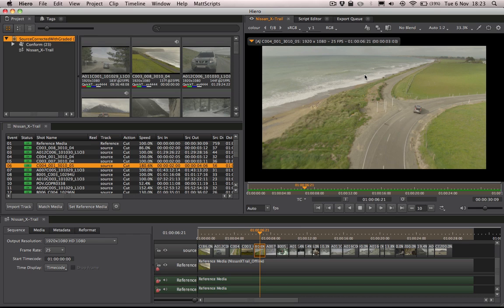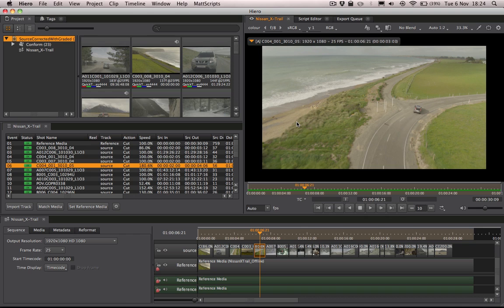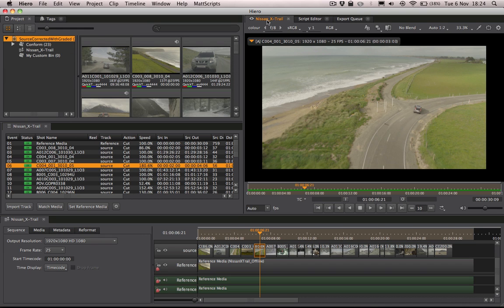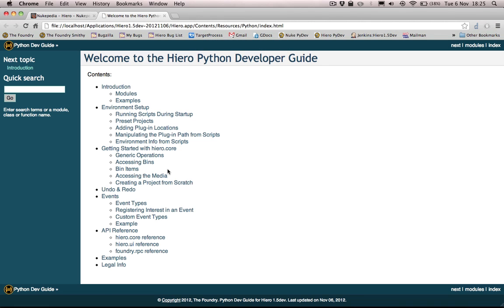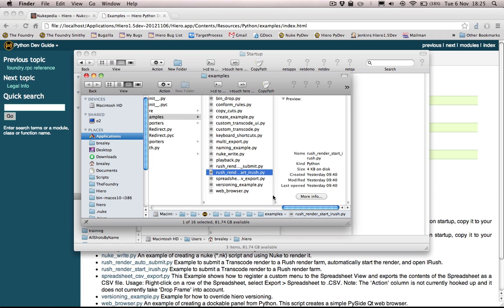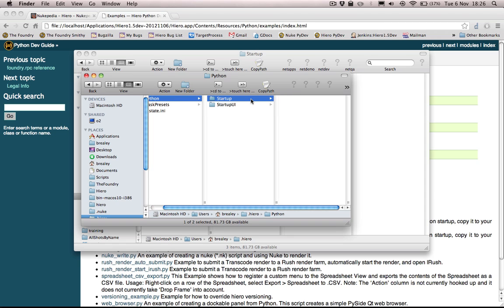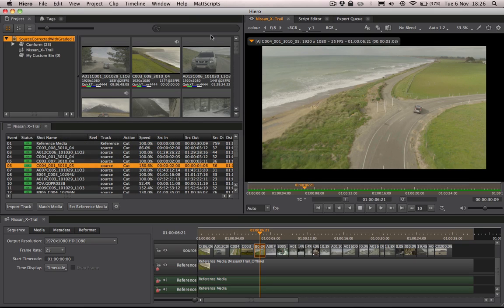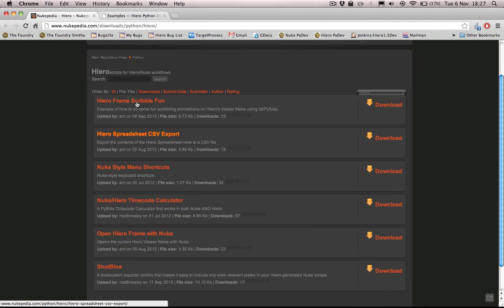Hiero 1.5 | Getting Started With Python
One of HIERO's greatest strengths is it's customisable nature, so in this short video we cover the basics of using HIERO's Python API.